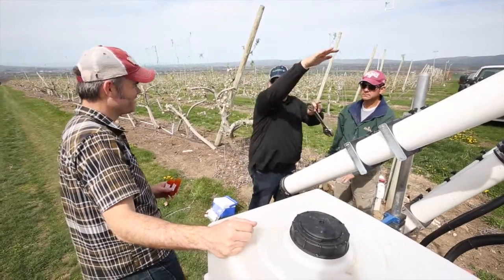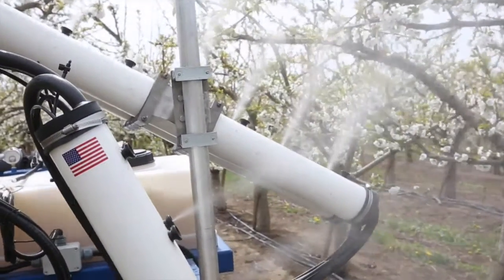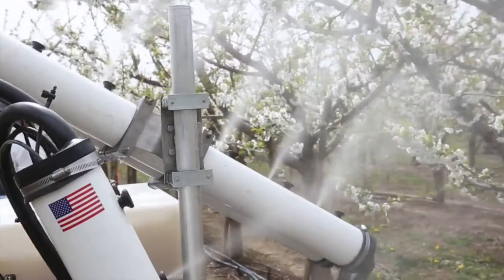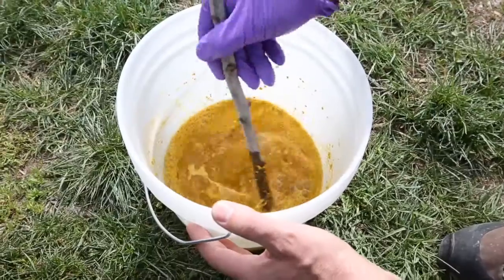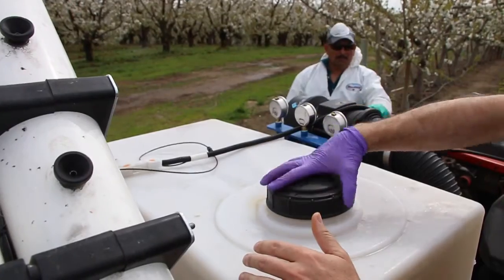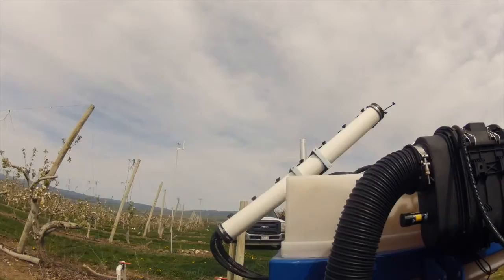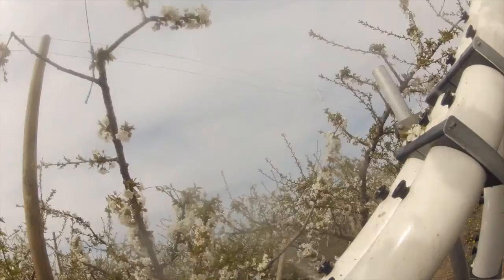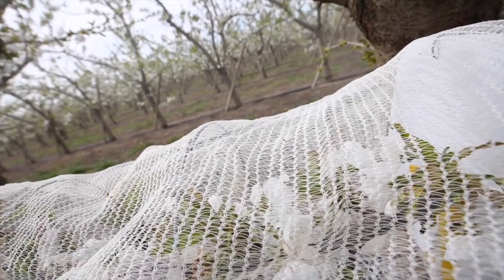Mechanical pollination trials on a commercial cherry crop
Watch as a 4-acre commercial block of cherries in Prosser, Wash., is mechanically pollinated during Washington State University trials in 2015. WSU horticulturist, Matthew Whiting, has been researching systems to not just supplement natural pollination, but with the goal of replacing natural pollinators and honey bees to better control fruit set and offset natural pollination issues. (TJ Mullinax/Good Fruit Grower)